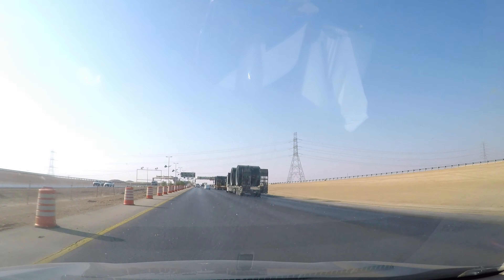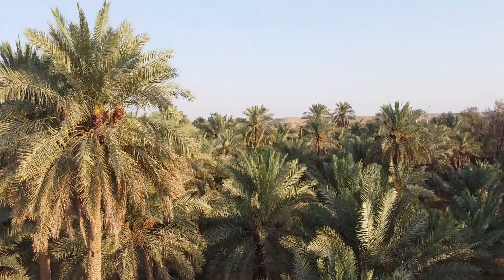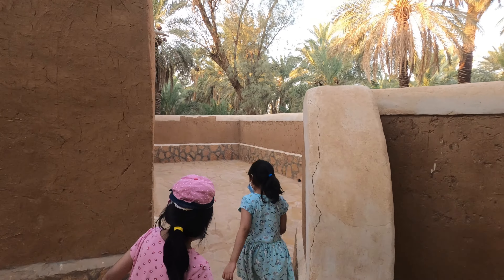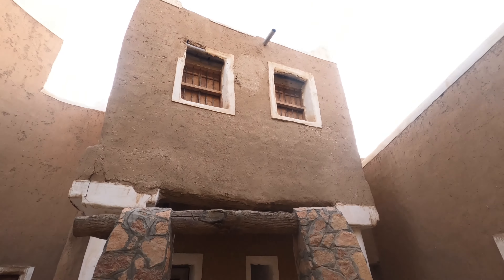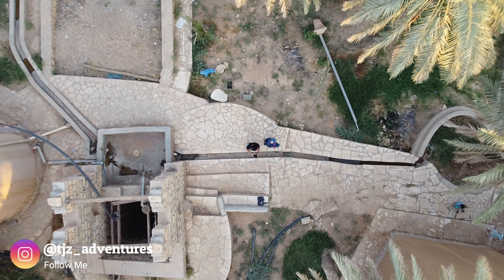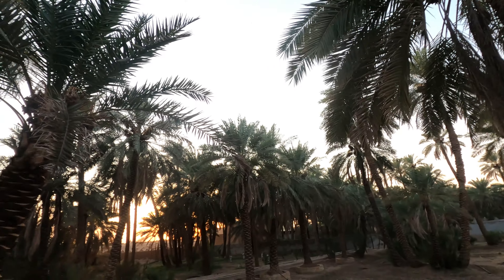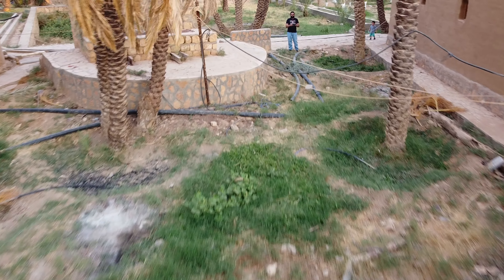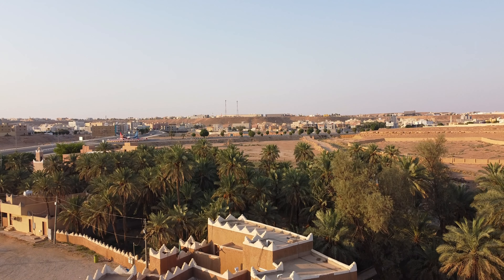Al Muhaidib Heritage Village, Saudi Arabia - Dji Mavic Mini , CINEMATIC FOOTAGE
Al Muhaidab Heritage Village, the Kingdom of Saudi Arabia has an incredibly rich architecture heritage with dozens of styles throughout the whole country. The DJI Mavic Mini is my go-to drone when I want to pack light and have a drone with me. Dji Mavic Mini 2.7k footage and it's a good drone for capturing beautiful footage.

Al Muhaidab Heritage Village is located 170 kilometers from Riyadh and close to Qassim Province it's one of the largest and best conserved traditional village of Saudi Arabia.

Fstop Labs Drone and Quadcopter Landing Pad
YANSHON Drones Landing Pad
TOMAT Drone Landing Pad
Double sides Landing Pad Universal Portable

Gear Used:
1 - GoPro hero 8 black
2 - DJI Mavic Mini
3 - iPhone XR
4 - GoPro hero 5 black
5 - Tripod for Digital & Camcorder Camera
6 - Ring Light 12-inch LED
7 - BOYA BY M1 Lavalier Microphone
8 - Sony MDR-ZX110AP Extra Bass Headphone

-=-=-= TIME STAMPS =-=-=-
0:00 - Al Muhaidib Heritage Village, Saudi Arabia
0:13 - Intro Al Muhaidib Heritage Village
1:09 - Heritage Villages of Sudair District
1:53 - Special features of Sudair District
2:44 - Rain water running down the Jebel Tuwaiq
3:44 - Water in Sudair District, Saudi Arabia
4:43 - Prehistoric tools at the Al Muhaidab Heritage Village
5:01 - DJI Mavic Mini Cinematic footage
6:06 - The museum exhibits historical tools
7:34 - Traditions and the rich history of Sudair District

Song: JayJen & Roa - Paradise
Song: Atch - Over You
Song: Alban Chela - So Insane (feat. Mike Watson)

(YTC: TJz Adventures or tjzadventures.com) is a participant in the Amazon Services LLC Associates Program, an affiliate advertising program designed to provide a means for sites to earn advertising fees by advertising and linking to Amazon.com